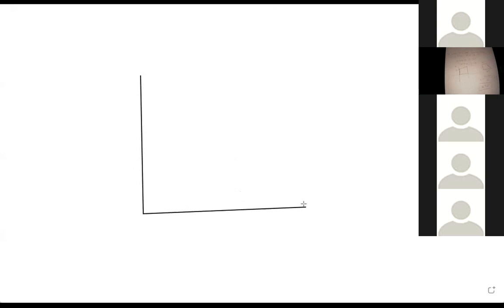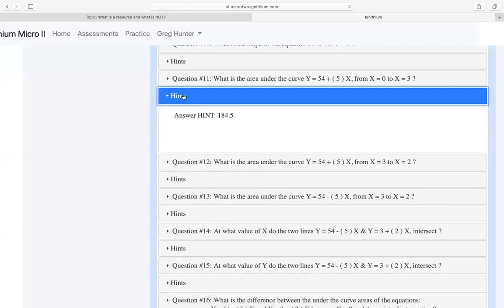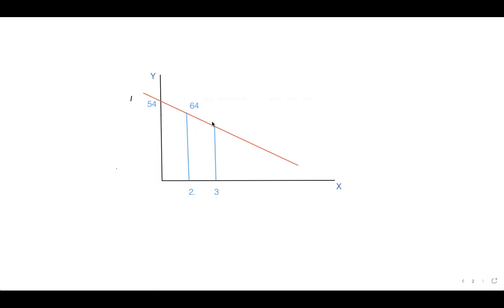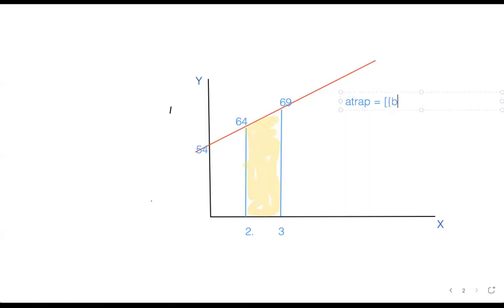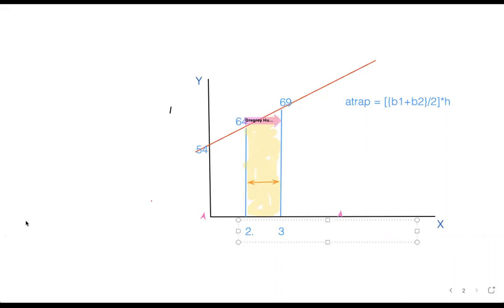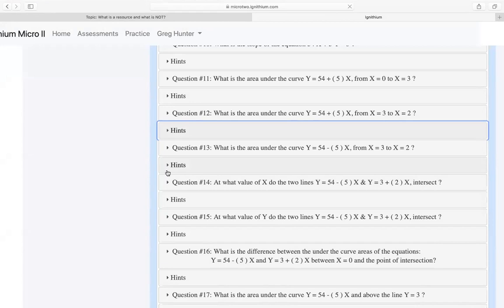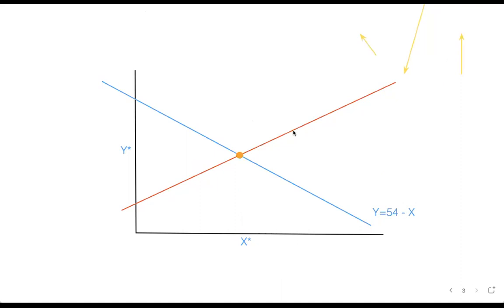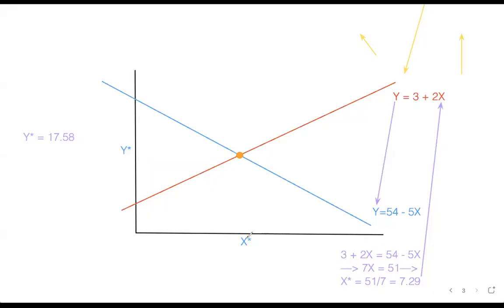Activity for Intermed. Micro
Ignithium math review questions starting at about question 8.